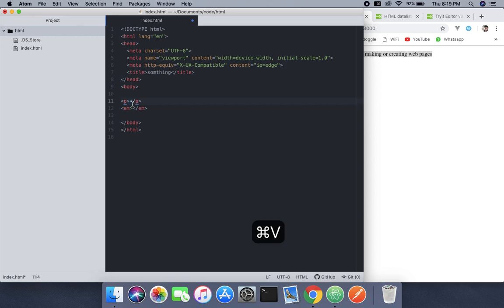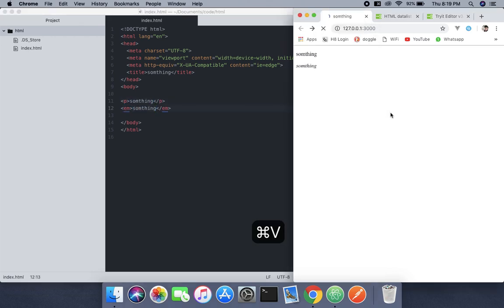HTML Tags - em tag HTML5